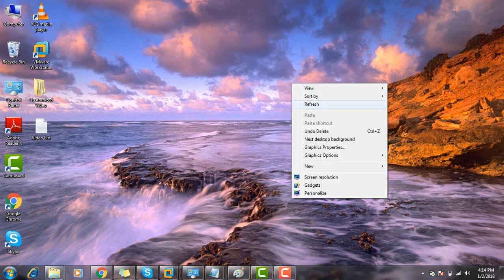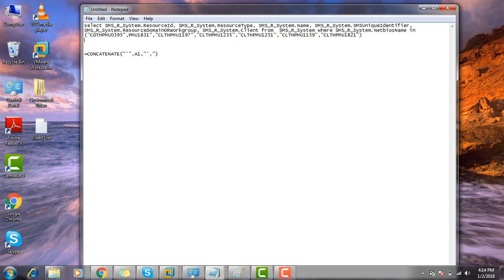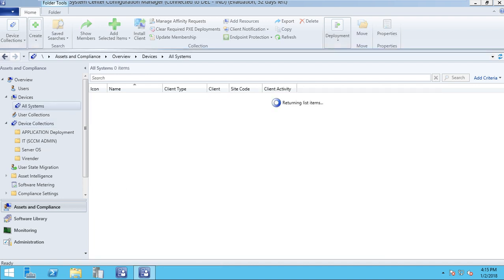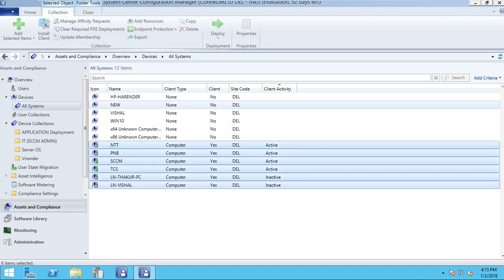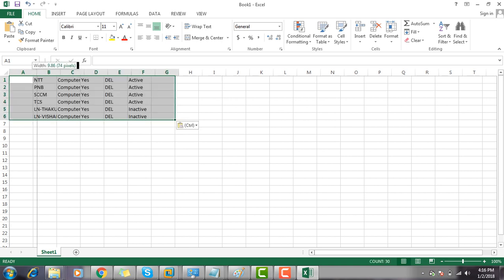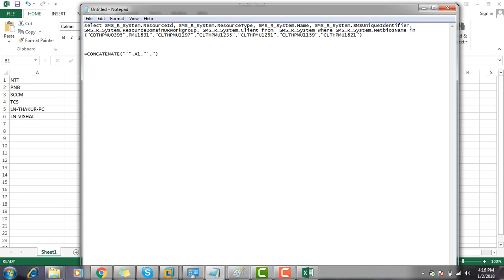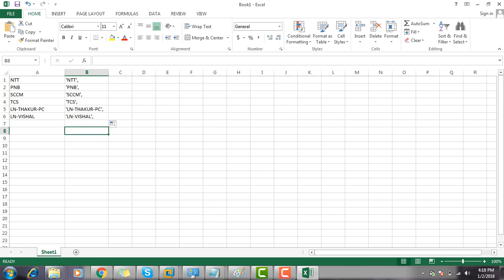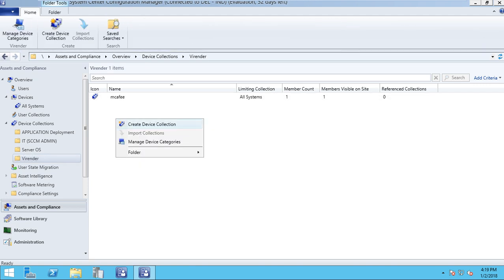How to Create Device Collection using host name in SCCM 2012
please find below query to use in Device Collection.

=CONCATENATE("'",A1,"',")